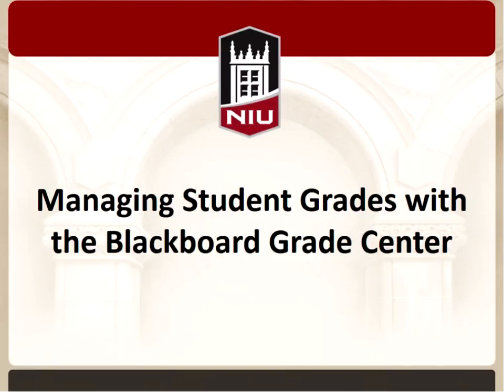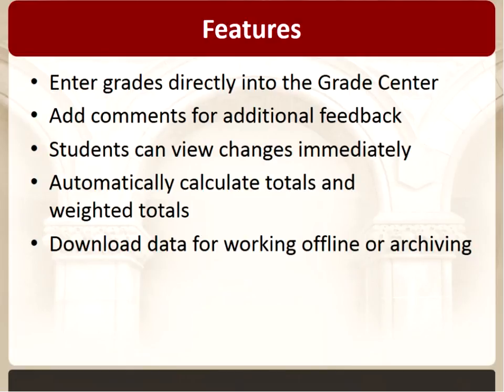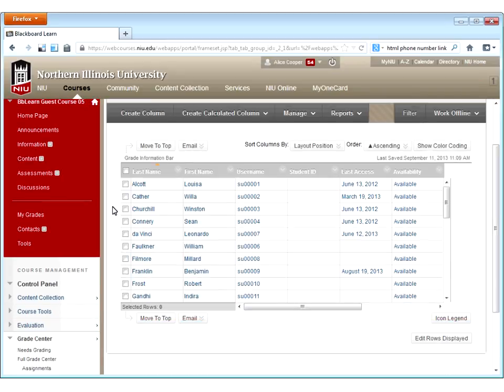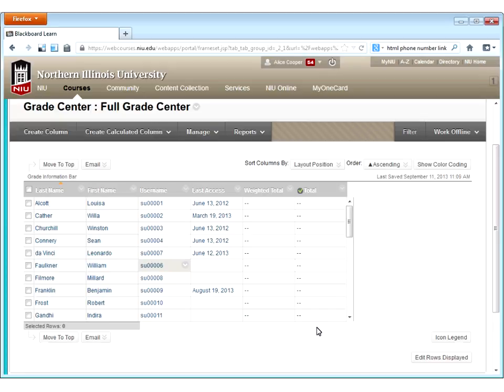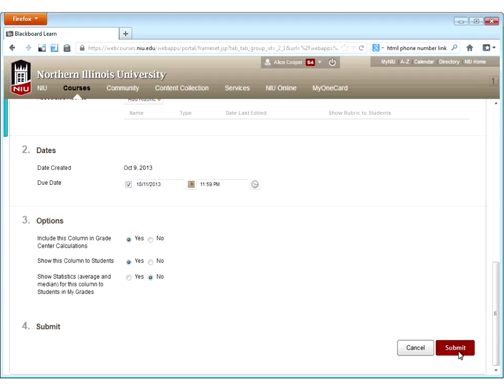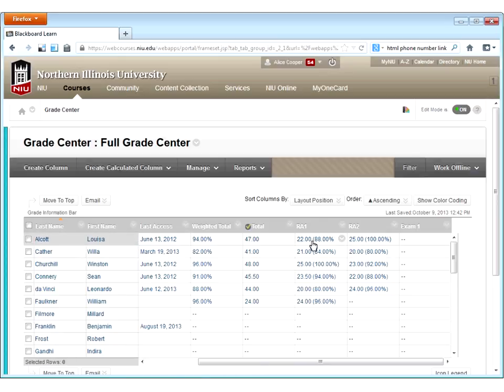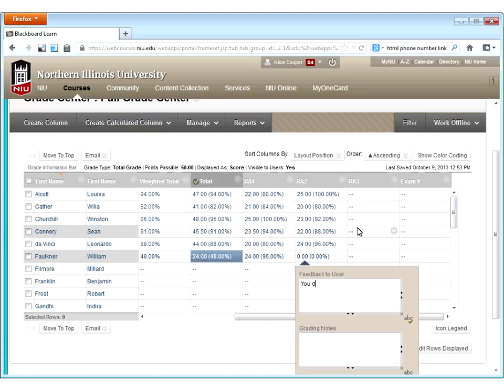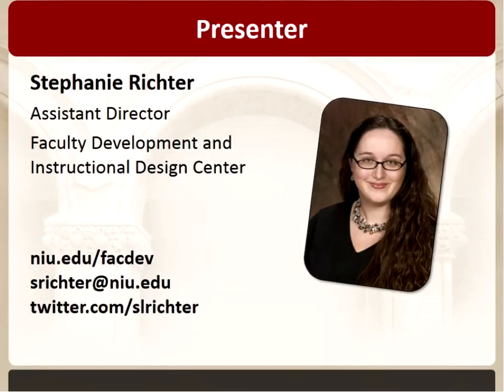Managing Students' Grades with the Blackboard Grade Center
Blackboard Grade Center is a useful tool for tracking student grades, but it also can be thought of as a communication tool to provide feedback to students about their performance and learning. In this online workshop offered 10/9/2013, participants learned how to use the Grade Center to grade assignments, record and calculate grades, provide comments, and customize the Grade Center for easier use.